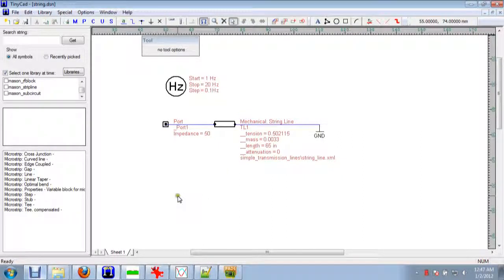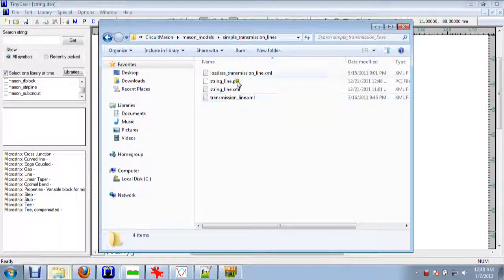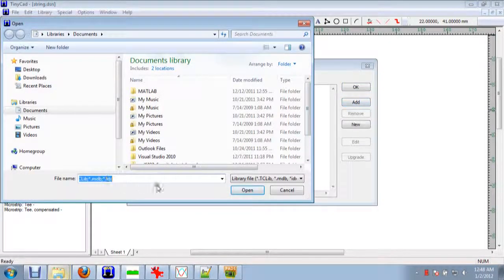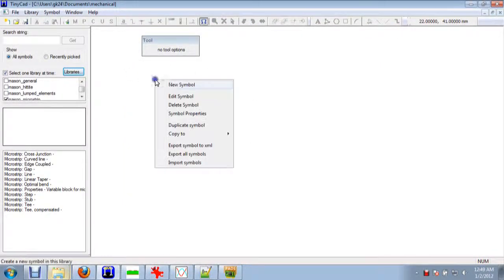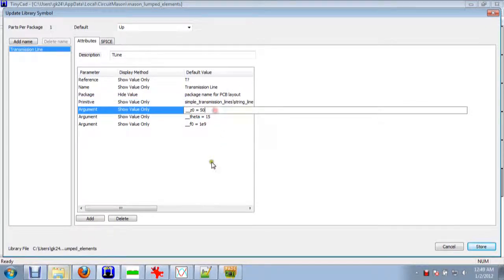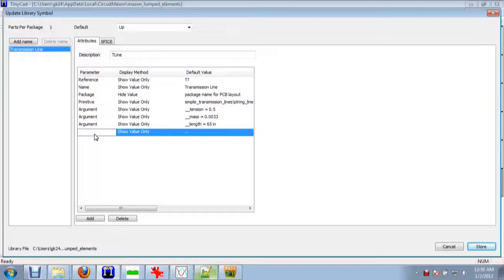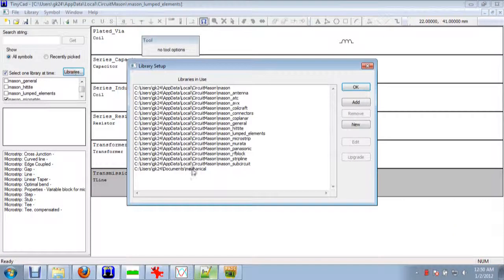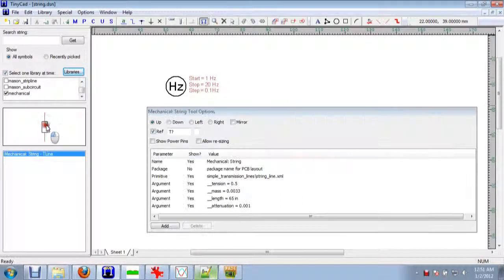hd08_tinycad_new_library